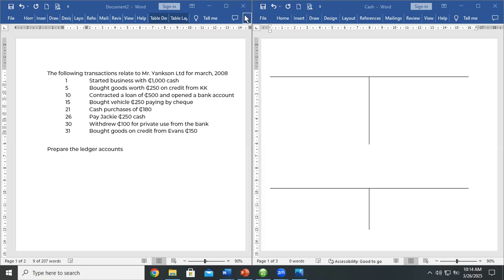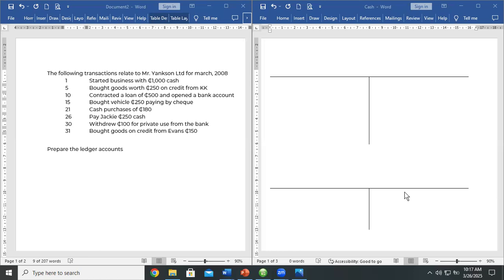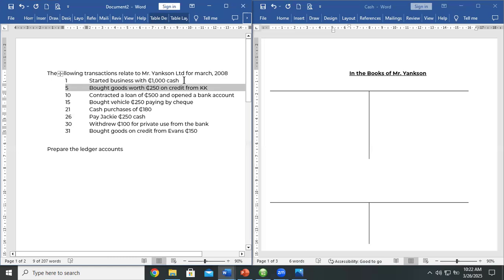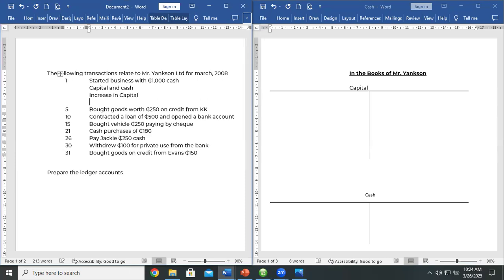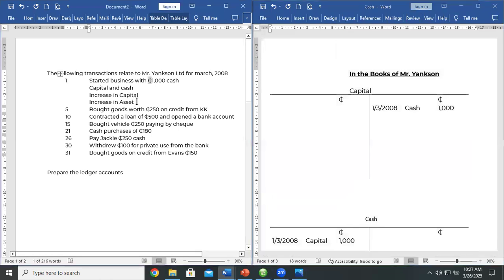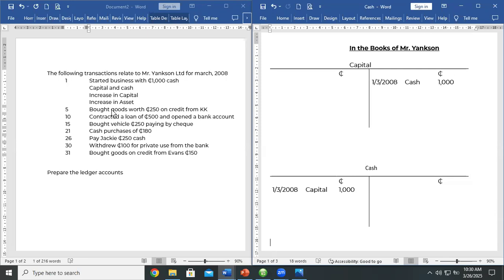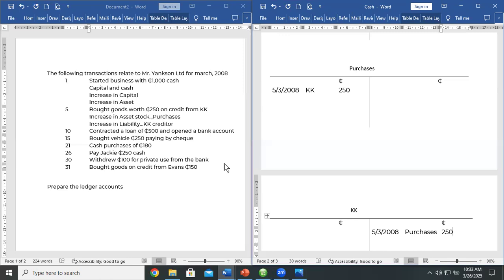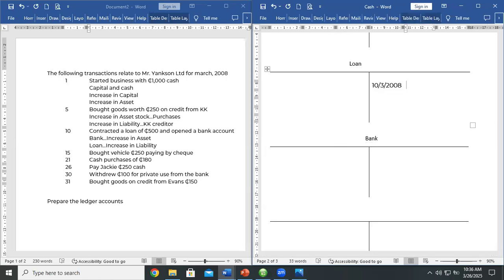Double Entry Principle 9